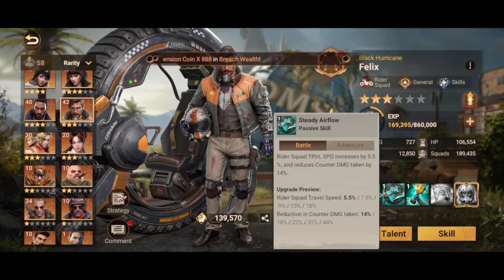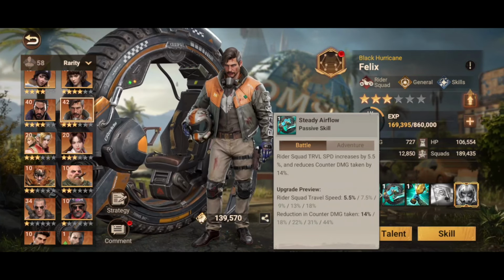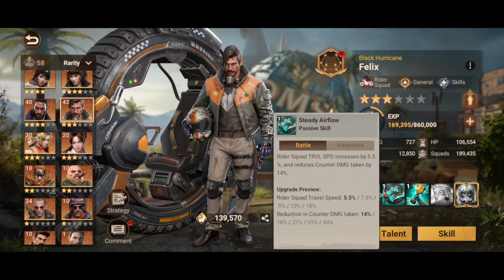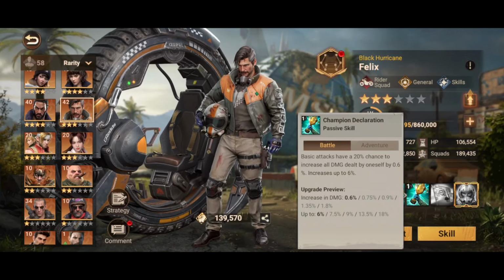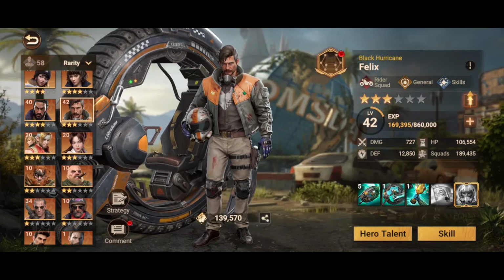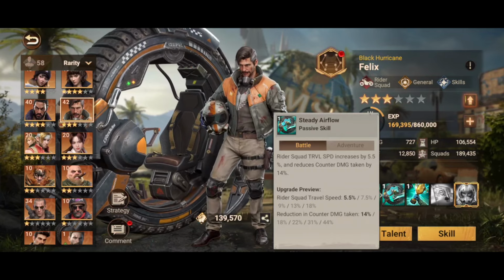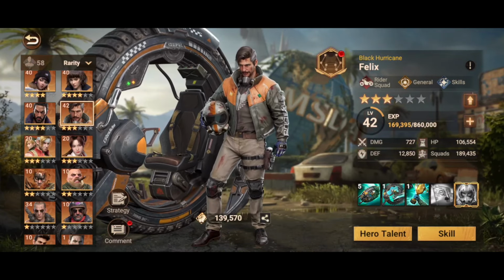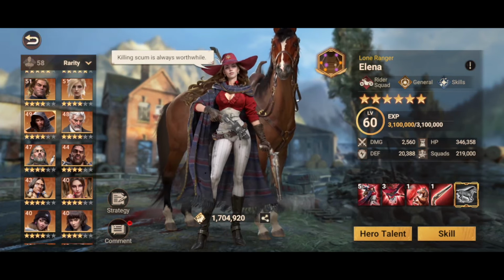How Good is Felix Really is in Doomsday Last Survivors (Rider Legendary Hero Review)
In this video, I do a review of Felix who is a rider hero in Doomsday Last Survivors and determine if he is the best or one of the best rider heroes in the game.

Use this exclusive link to download Doomsday Last Survivor to get $100 USD worth of items for free:
New players who download using the special link will receive a welcome pack worth US$100. You can also use this special link and invitation code when creating a farm account. My exclusive invite code is: Charmander
To redeem the code and receive the $100 USD worth of free items, go to Doomsday Star Referrer website located and login with your newly created IGG account. Enter the exclusive code (it's under verification code): Charmander
The exclusive code must be entered under 6-hours of creating a new account to be eligible to get the $99 USD worth of free items.

The $100 USD worth of free items only works if you download the game via the the special link and install it for PC. With that being said, according to IGG, you'll also earn additional rewards for getting your HQ to level 8, 15, and 20 (I'm not sure if this works anymore). So if you're not playing the PC version, you can still get additional rewards for using the code.